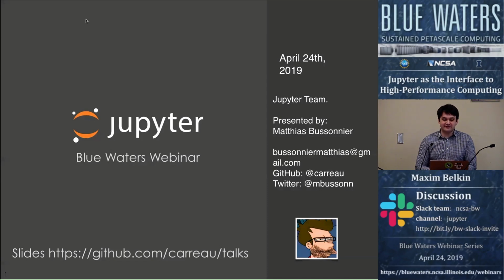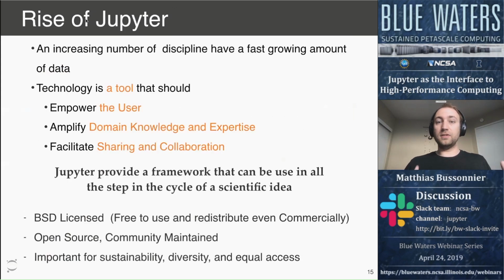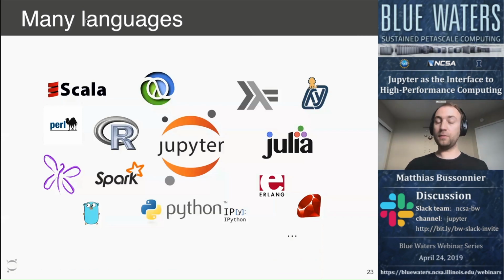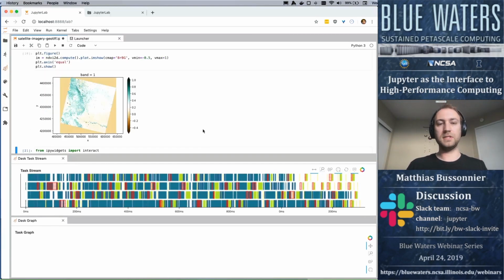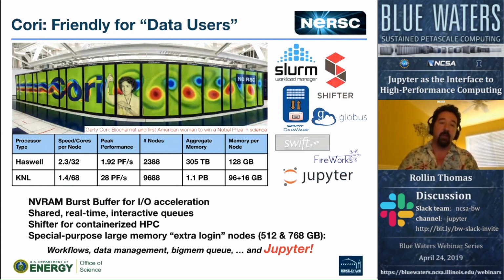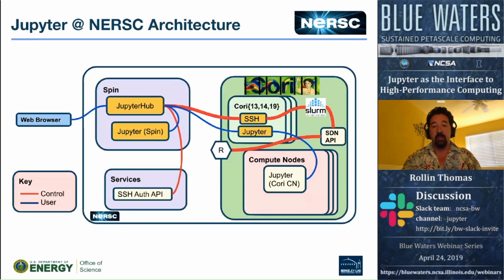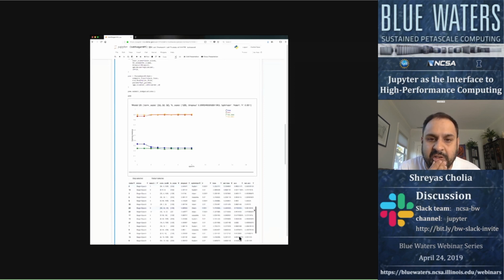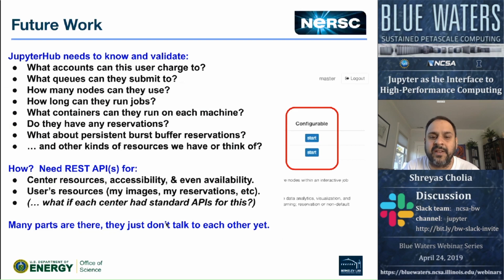Jupyter as the Interface to High Performance Computing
During the last few years the Jupyter notebook has become one of the tools of choice for the data science and high-performance computing (HPC) communities. This webinar will provide an overview of why Jupyter is gaining traction in education, data science, and HPC, with emphasis on how notebooks can be used as interactive documents for exploration and reporting. We will present an overview of how Jupyter works and how the network protocol can be leveraged for both a local single machine and remote-cluster work. We will discuss the nuts and bolts of how Jupyter has been deployed at NERSC as a case study in implementation of Jupyter in an HPC environment. This work implies learning the Jupyter ecosystem to take advantage of its powerful abstractions to develop custom infrastructure to satisfy policies and user needs.

Matthias Bussonnier is a Research Facilitator at UC Merced and one of the founding members and core contributors to the Jupyter project.

Shreyas Cholia leads the Usable Software Systems Group in the Computational Research Division at Lawrence Berkeley National Laboratory. His group focuses on the usability aspects of computational and data analysis systems. He is involved in various Jupyter related efforts at NERSC and LBL. Projects include the NERSC JupyterHub deployment and seamless integration of Jupyter with remote distributed resources at scale.

Rollin Thomas is a data architect in the Data and Analytics Services group at NERSC. He directs Python support on NERSC's Cray XC30 (Edison) and XC40 (Cori) systems, oversees the NERSC Exascale Science Application Program for Data, and is part of the Spin containers-as-a-service team. He also leads efforts to enable interactive supercomputing at NERSC through Jupyter notebooks.